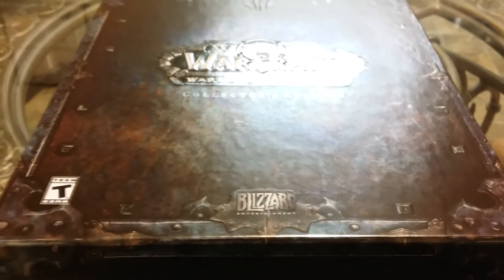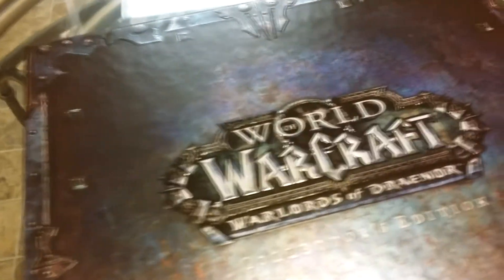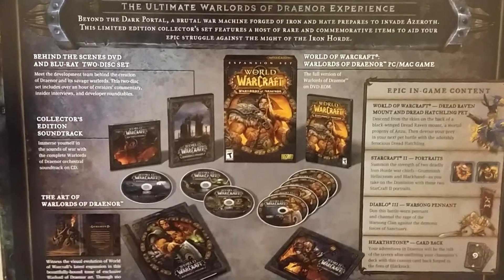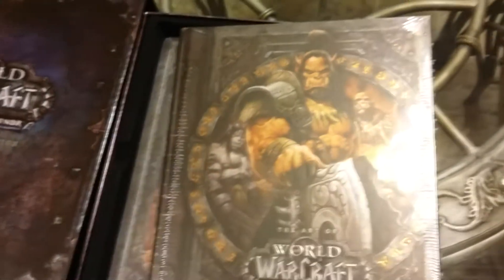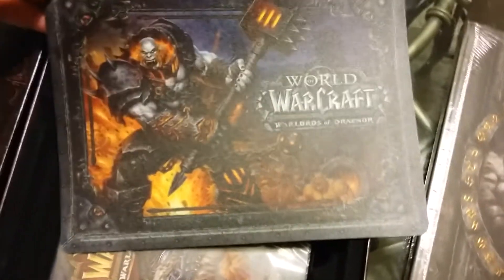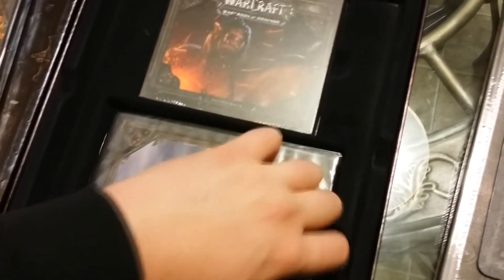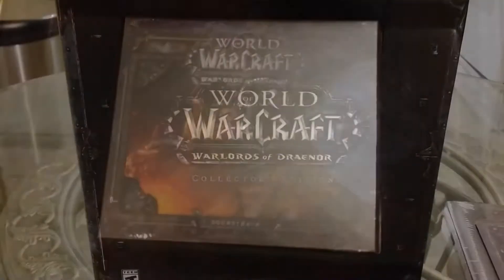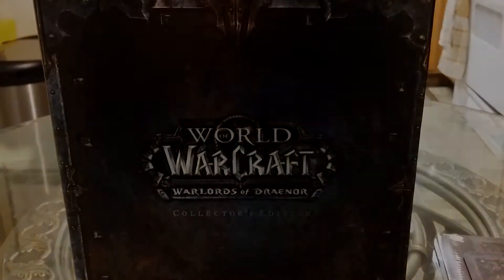WoW: Warlords of Draenor Collector's Edition | Unboxing!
Just a simple unboxing video I put together while I was tired, weary, and dying to get into the game.  The wait is over!

Enjoy, friends!

Credits:

Stormwind theme, Blizzard Entertainment.

Intro designed by Ravenprodesign.com